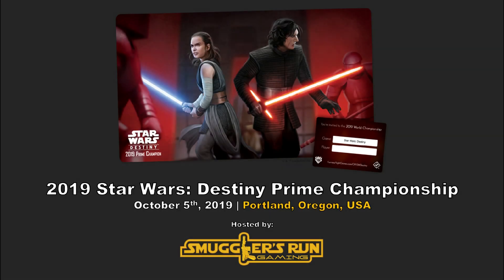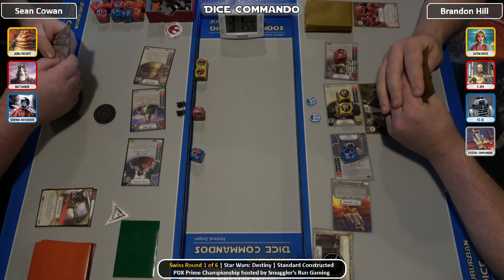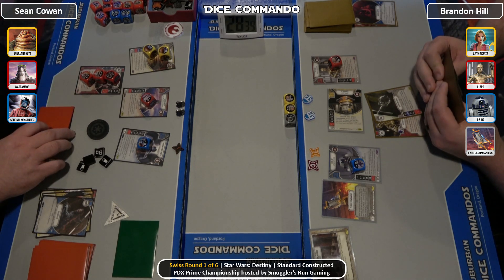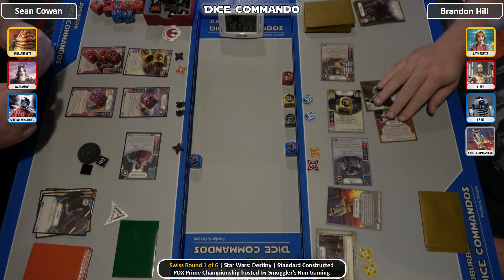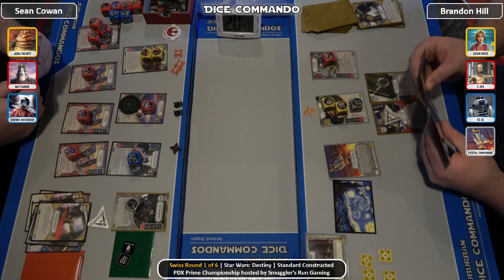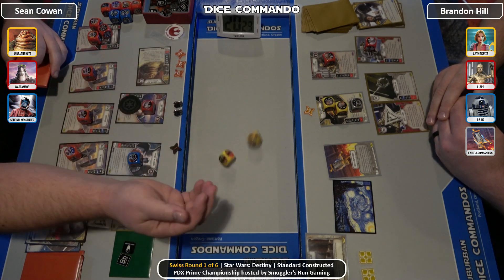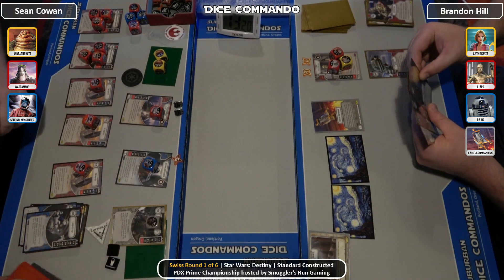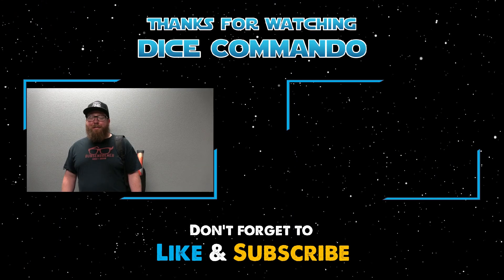PDX Prime Champ Star Wars Destiny | Swiss Round 1 | 2019-10-05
Table 1 coverage of the Star Wars: Destiny Prime Championship held in Portland, Oregon, USA and hosted by Smuggler's Run Gaming. Swiss Round 1.